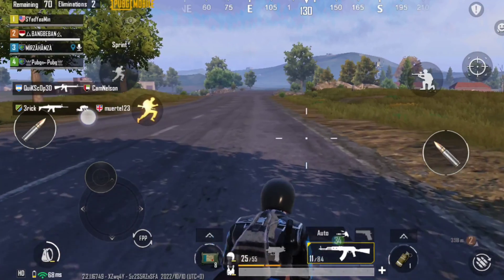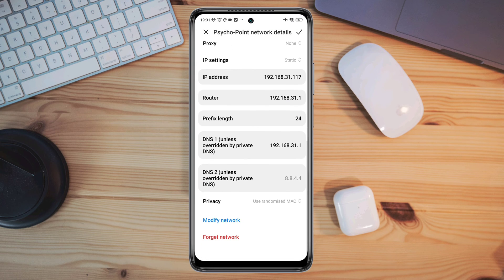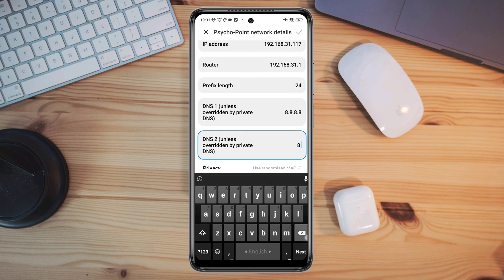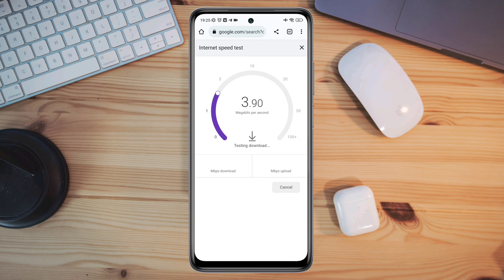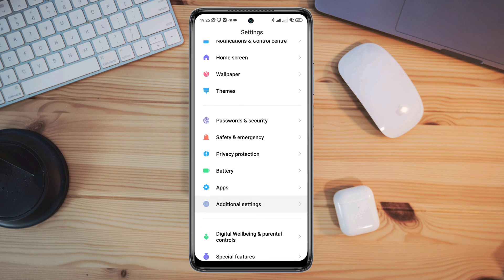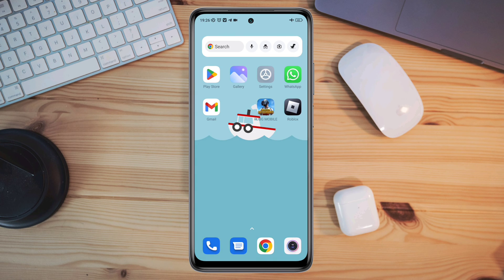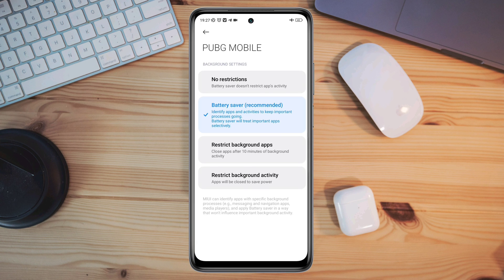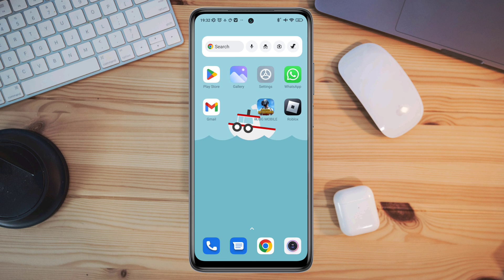How To Fix PUBG Mobile High Ping & Lag Issue on Android | Reduce high Ping in BGMI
Are your having PUBG Mobile high ping 460 or 760 issue on Android? To fix PUBG Mobile higher ping ms problem, watch this video.
Recently, some PUBG or BGMI players have been facing High Ping and Lag Problem on their Android devices and they want to reduce or get low ping on PUBG mobile.
So after analyzing the problem, i am going to show the proven solution that will fix pubg mobile high ping issue on Android!

00:01- Video intro
00:32- Solution 1: Change DNS settings
01:20- Solution 2: Check your internet speed and fix the problem
01:47- Solution 3: Follow the instruction from the developer option
02:13- Solution 4: Do the troubleshooting process
02:43- Solution 5: Check for a new update from the play store
03:00- Solution ending